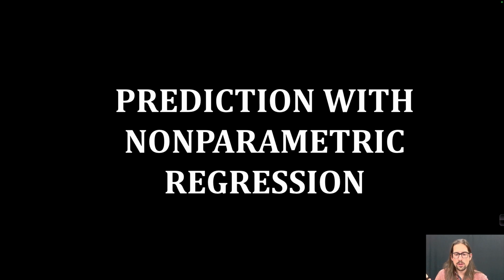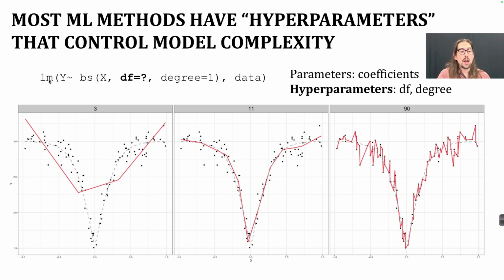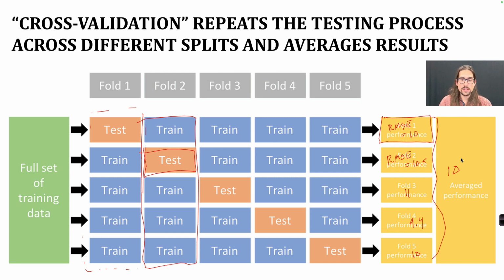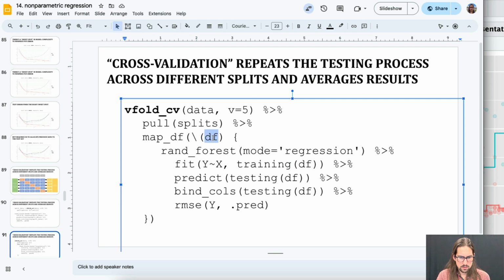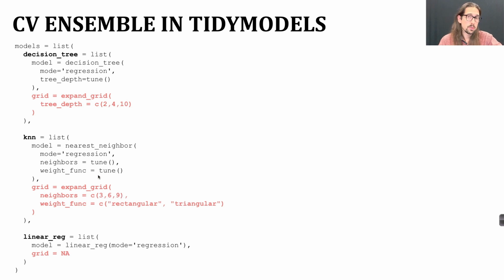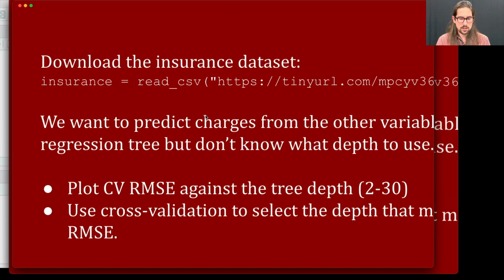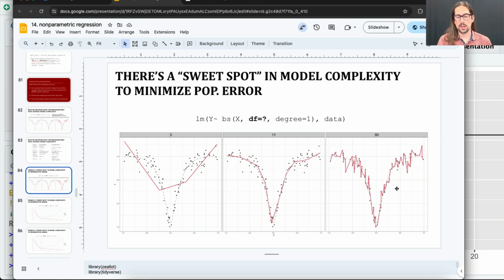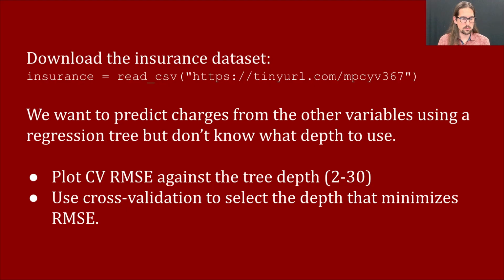Lecture 14.5: prediction with nonparametric regression